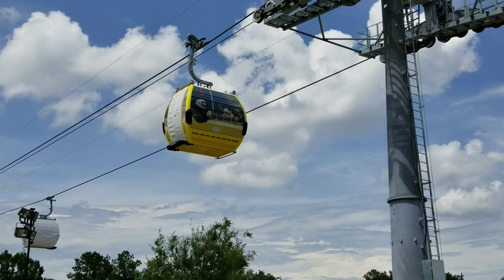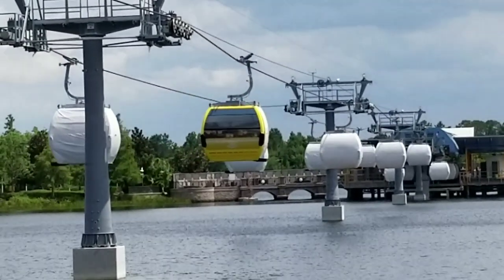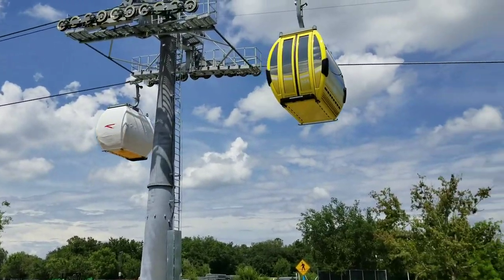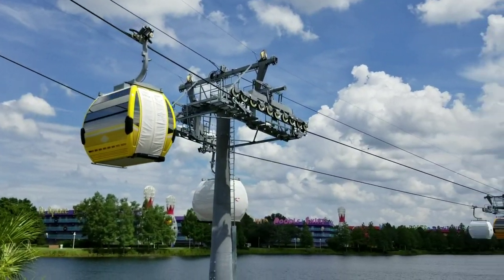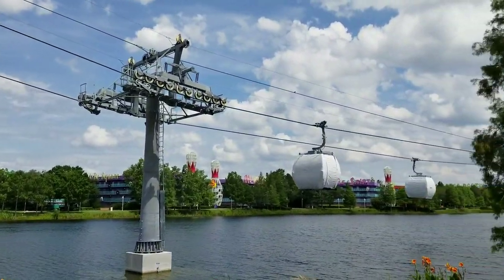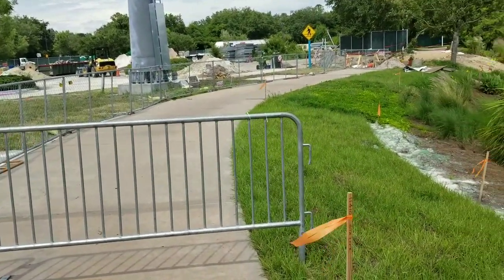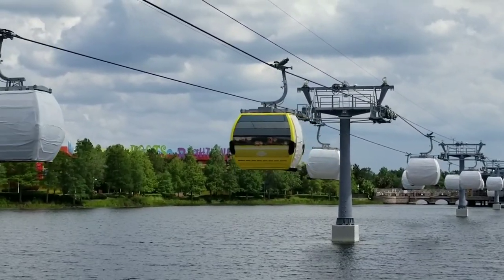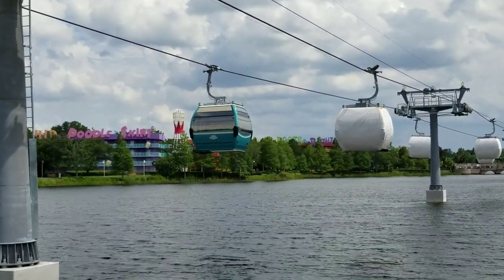Disney Skyliner New Zootopia Gondola Uncovered at Pop Century and Art of Animation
A brand new Disney Skyliner character gondola has been uncovered at Disney's Pop Century and Art of Animation resorts.  A bright a beautiful yellow  Zootopia gondola looked so amazing floating over Hourglass Lake.

Check out some amazing contributors and friend.  Show them some love and support!
Modeling Disney:

The information on this website is for news and entertainment purposes only. No reproduction without permission. For official information, visit the Disney website or Universal website.